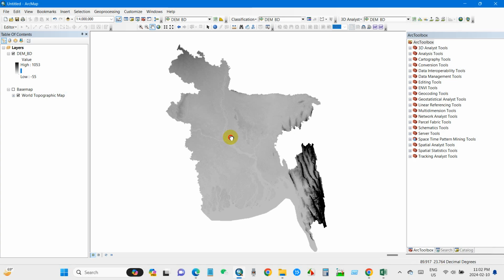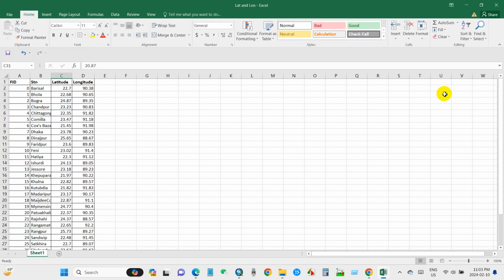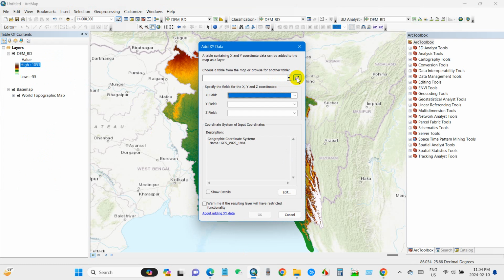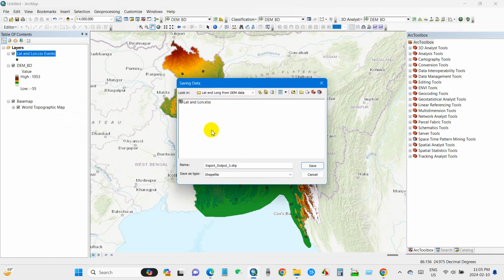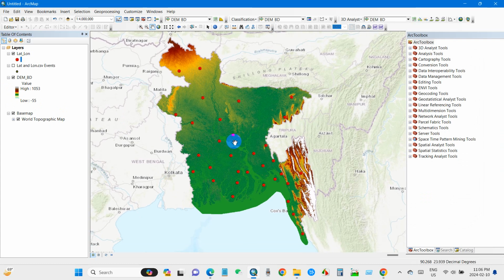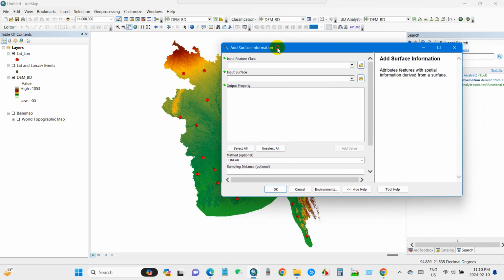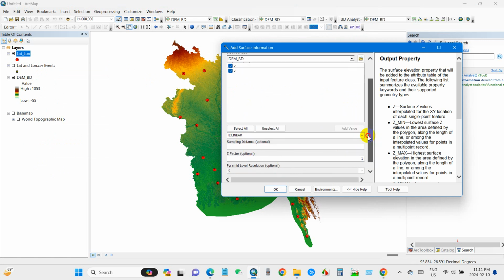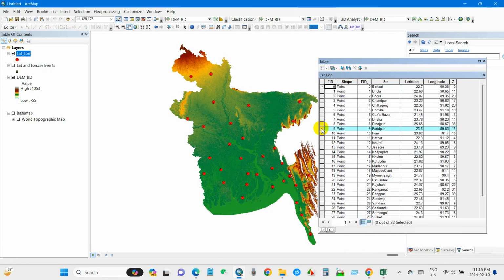Extract Elevation Values from DEM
Welcome to @GISRSSolution Hope you are doing well. Today, we are going to show you how to get elevation data for a specific location using a DEM file. In this video, we used a DEM file covering the entire Bangladesh region and an Excel file containing latitude and longitude coordinates for specific locations. With this data, we obtained the elevation of the selected locations.